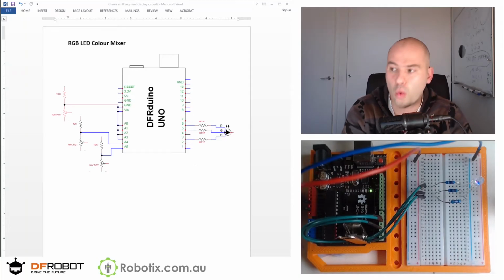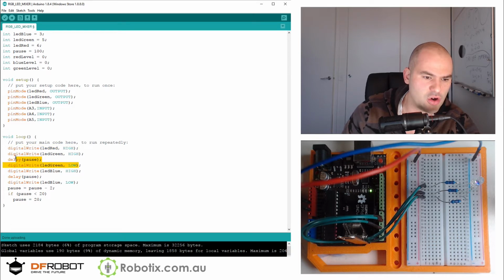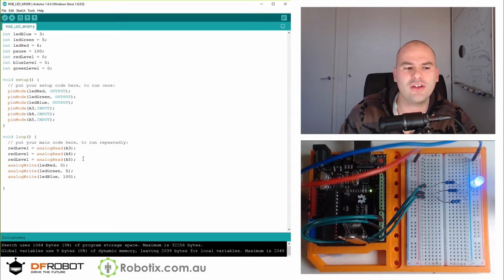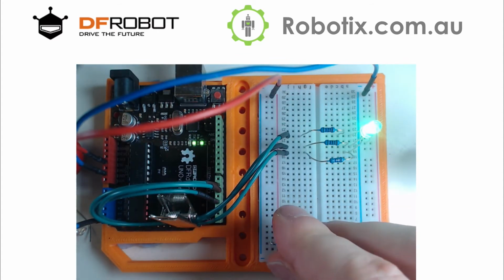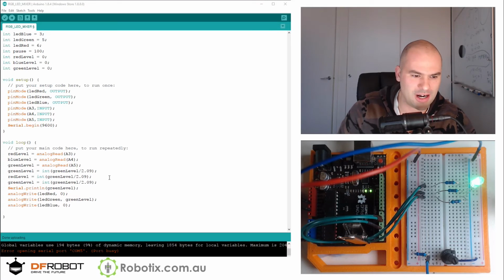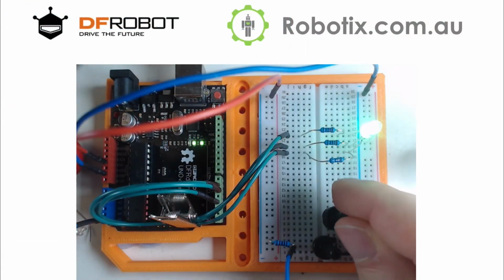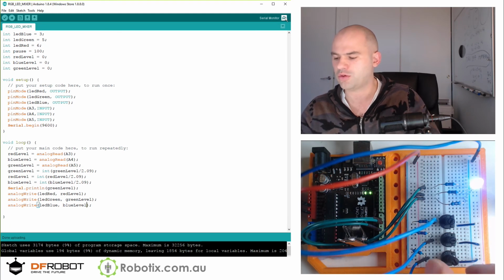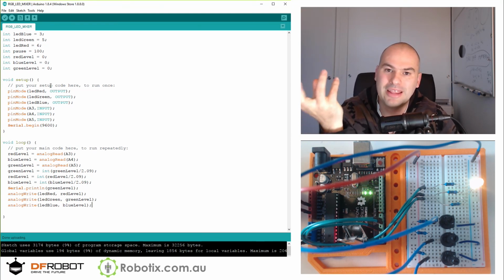RGB LED Colour Mixer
in this tutorial we are going to connect three potentiometers to the three legs off the RGB LED. Each potentiometer is going to be attached to an analog input and the values of these inputs are going to then be translated in such a way that using pulse width modulation we can precisely turn each potentiometer and change the strength of each colour in the RGB LED.

STEEMIT:

WEBSITES:
Headstartacademy.com.au
Robotix.com.au